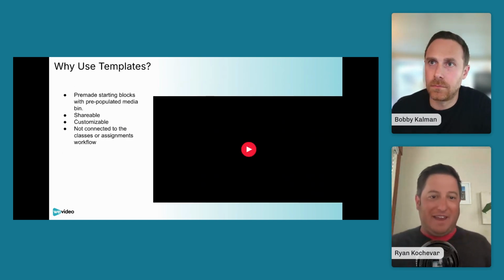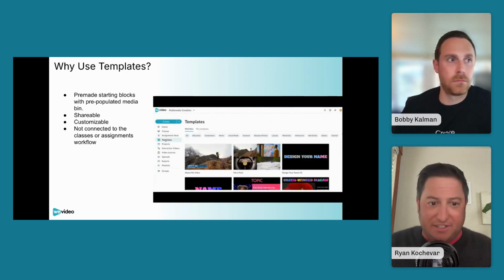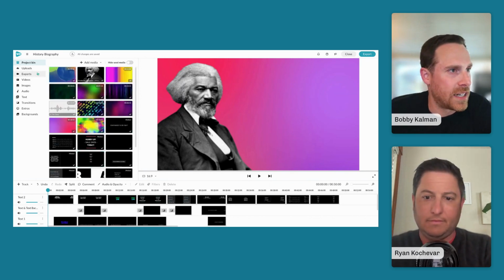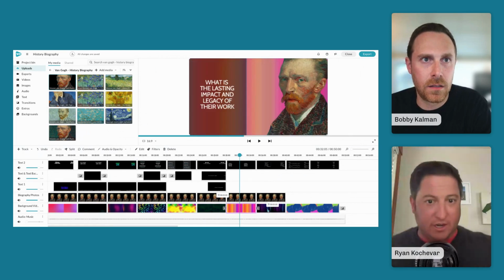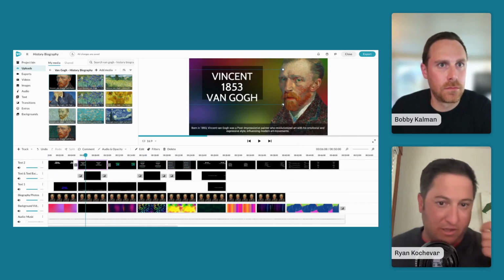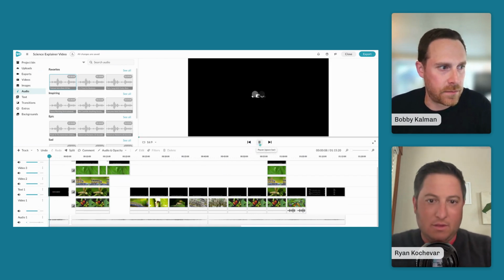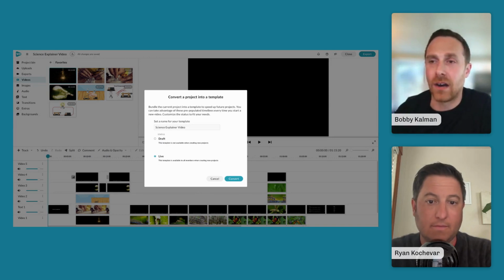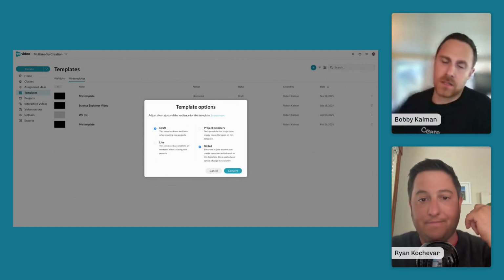Start Creating Fast with Easy-to-Use Templates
New WeVideo templates, more instructional time for you! Join the team for a look at how to incorporate our robust collection of standards-aligned project templates into core content areas like ELA, science, social studies, and more.